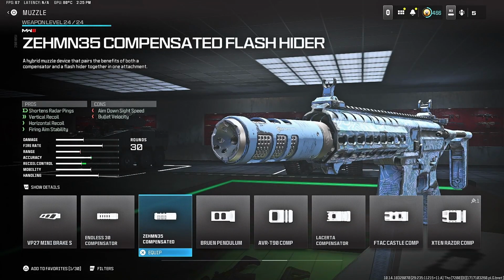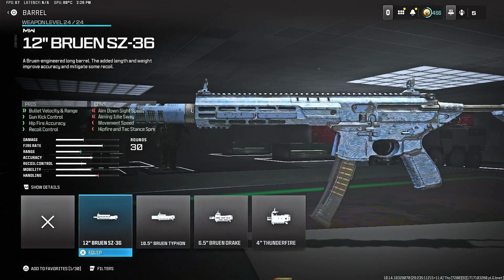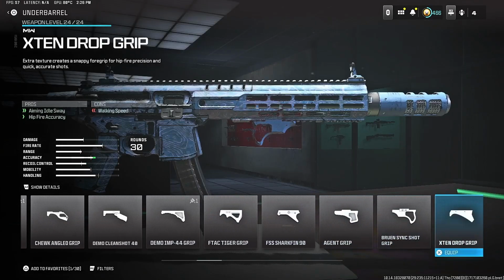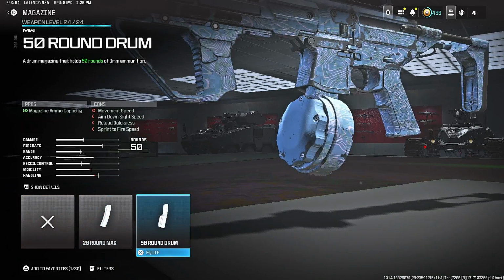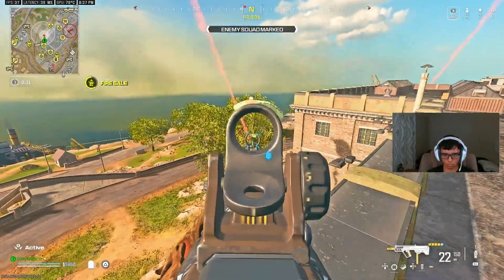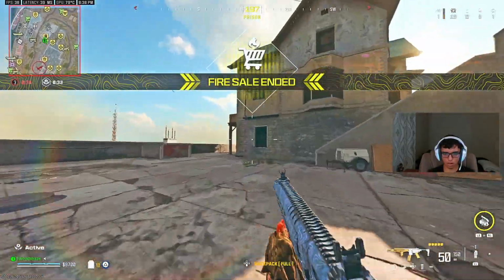the BAS P is *BROKEN* in WARZONE 3! 😲 (Best Bas P Class Setup) - MW3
best bas p class/ bas p warzone 3/ buffed bas p warzone 3/ bas p after 1.35 update/ warzone 3 bas p after update